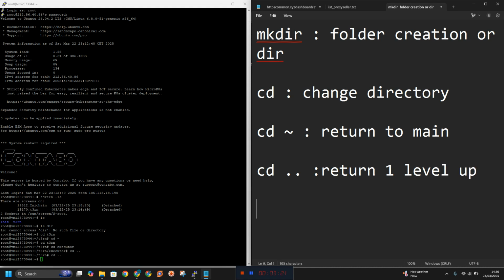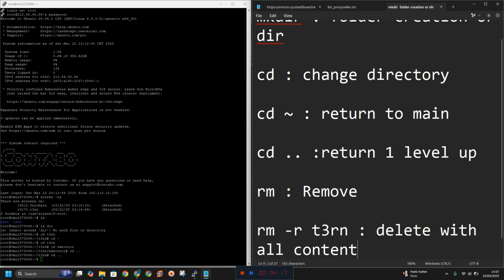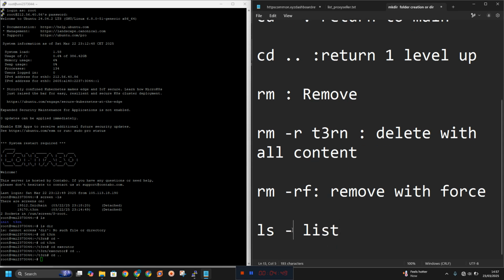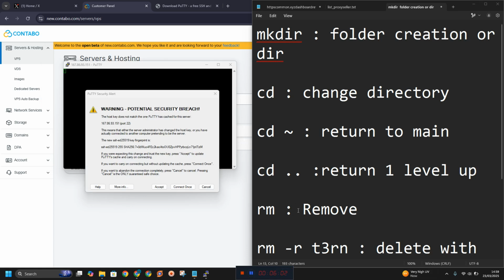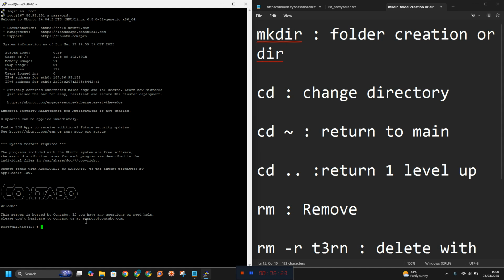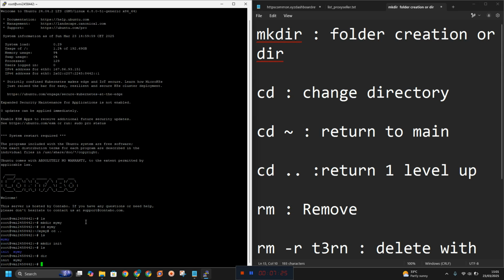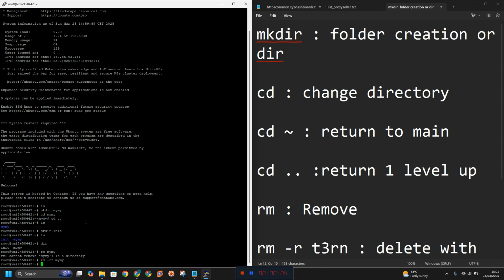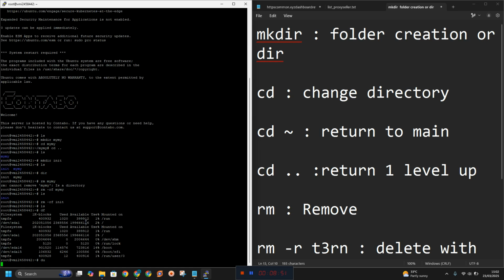What You Need To Know When Running Node | How To Make Money Running Blockchain Node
Blockchain Money: How To Make Money Running Blockchain Nodes

Ever wondered how those early crypto users keep catching fat airdrops?

You see the tweets: “Just got $5,000 from this testnet I ran six months ago” — and you’re sitting there like, “How are they doing it?”

The secret? They're running nodes. Quietly. Consistently. And they're getting rewarded like early VCs.

This course breaks it all down. No fluff. No crazy tech talk. Just real steps, real projects, and real rewards—even if you’re not a dev.

➤ TOOLS AND APP USED
🔥 𝐓𝐫𝐚𝐝𝐢𝐧𝐠 𝐒𝐨𝐥𝐚𝐧𝐚 𝐌𝐞𝐦𝐞𝐜𝐨𝐢𝐧 𝐖𝐢𝐭𝐡 TROJAN BOT: